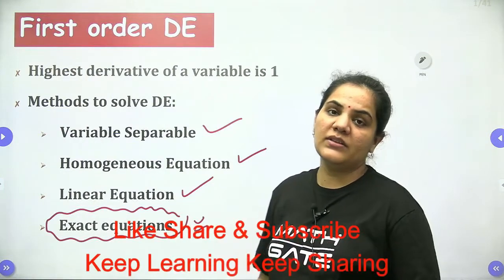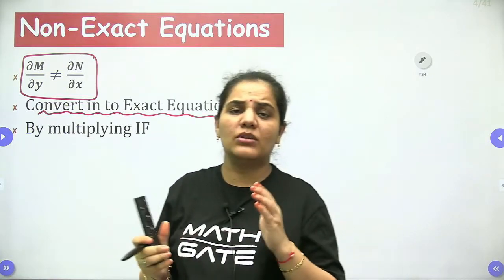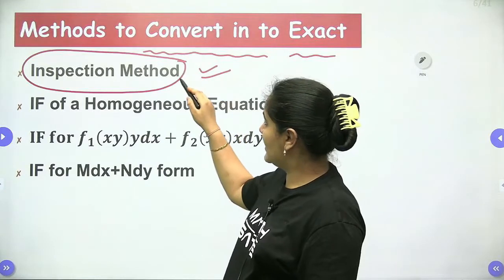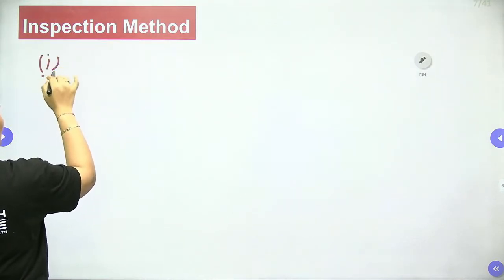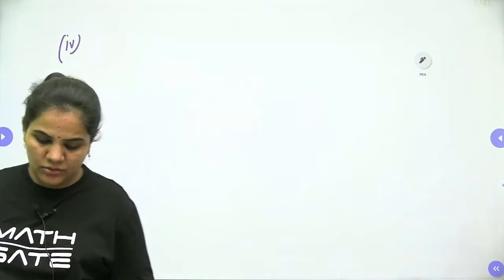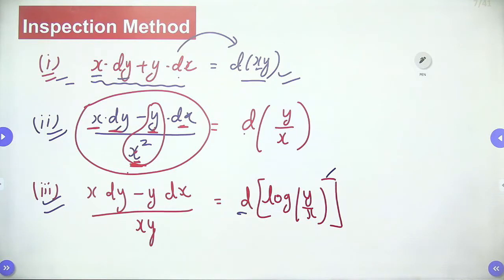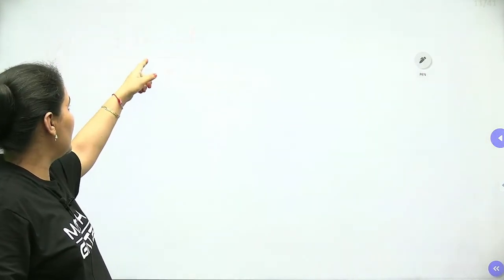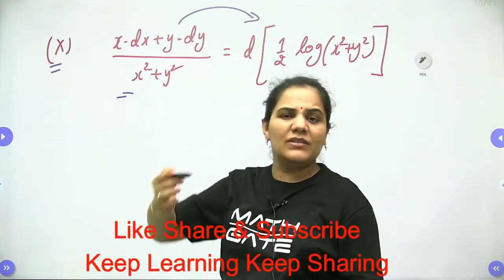Non-Exact Equation (Part 1) I Differential Equation I Engineering Mathematics by Priyanka Sharma Mam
Hello Dear Students,
Welcome to MATH GATE…
Here you will get Complete Course of Engineering Mathematics for GATE, PSUs & ESE Free of Cost. This Complete Course of Engineering Mathematics will not only helpful of Competitive exam but also helpful for your Semester Examinations and State PSUs Exam.
This is an Initiative for those who can’t afford coaching institute for GATE ESE & PSUs Exam Preparation.

To Support MATH GATE & To say Thanks for Free Content Please Share your honest experience everywhere…
Keep Learning…❤️
Keep Sharing…. ❤️

Priyanka Sharma - Chief Mentor at IMS GATE Academy, the Math Wizard with degrees in B.Sc, M.Sc, M.Phil, and a Doctorate. With over a decade of GATE coaching, she has successfully guided an impressive 50,000 students.